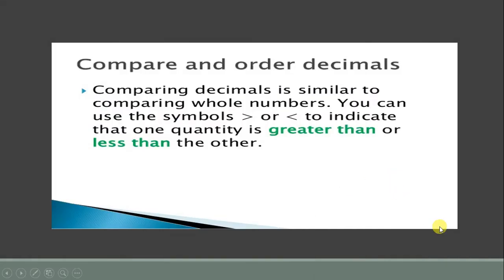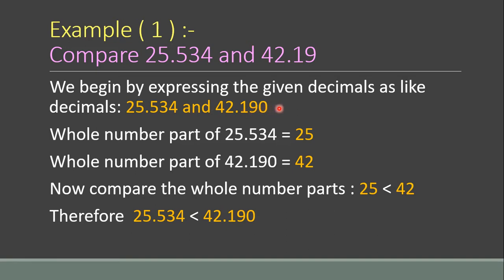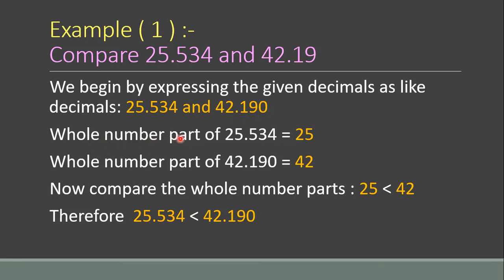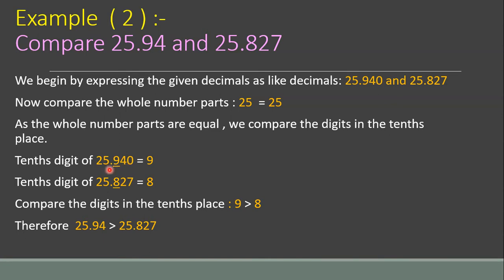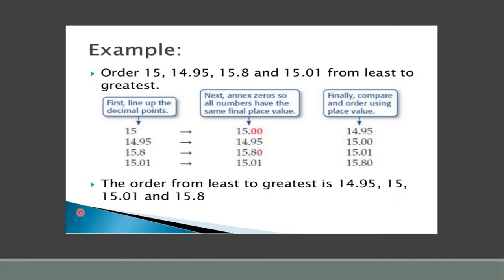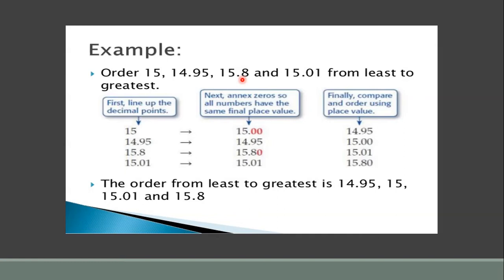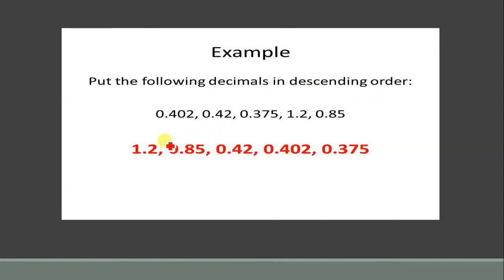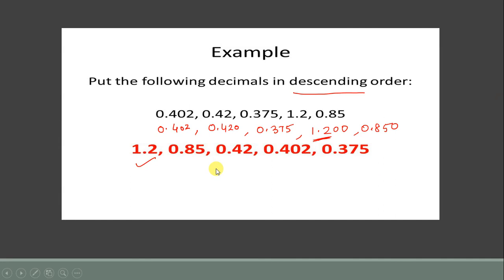Comparing & Ordering Decimal Numbers class 5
How to compare and arrange the decimal numbers in ascending and descending order